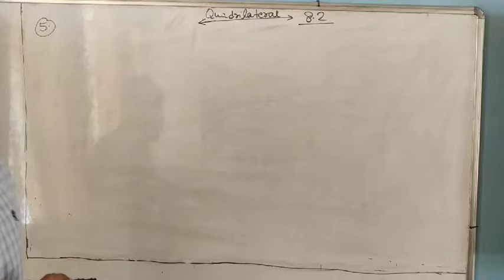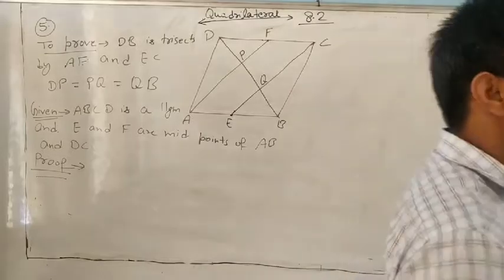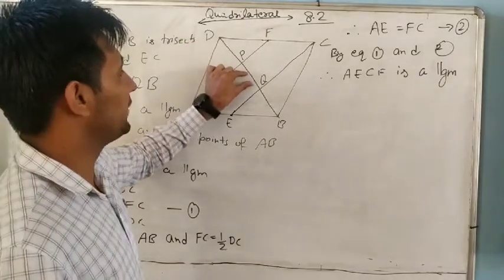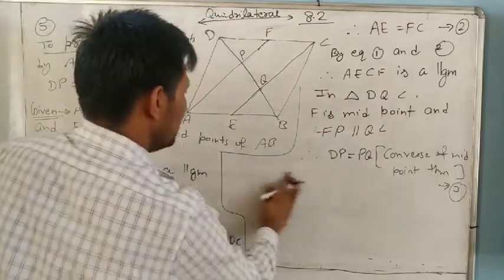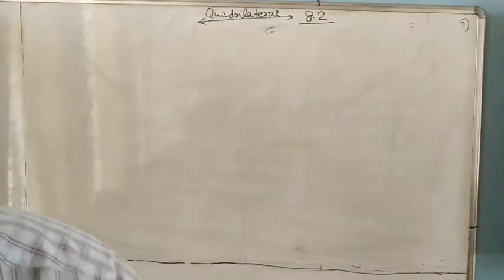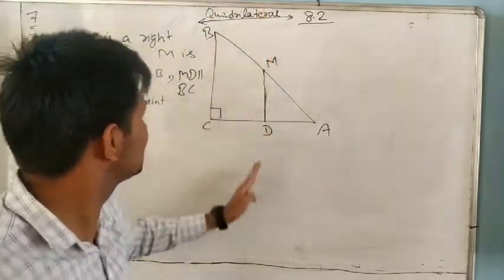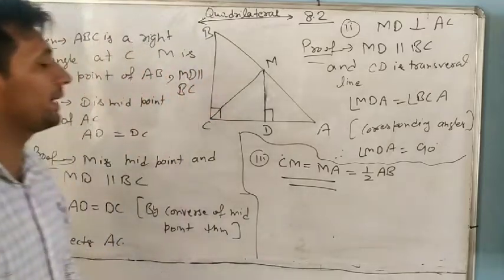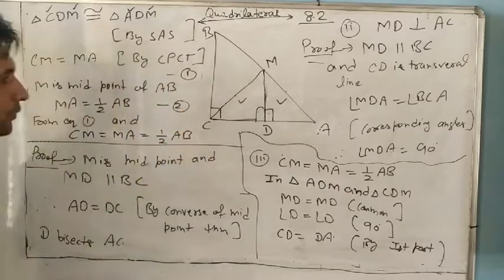Quadrilateral part 14 by naresh dalal sir